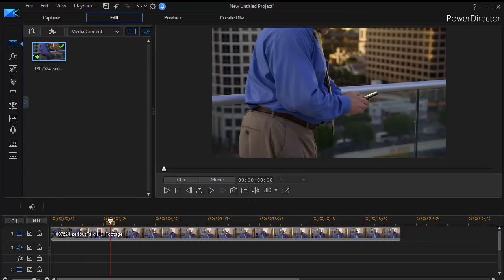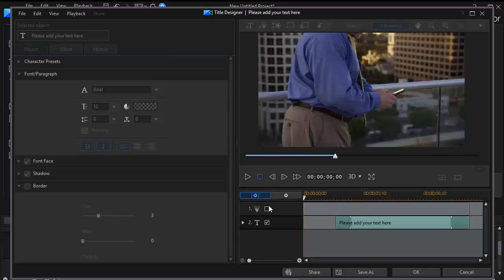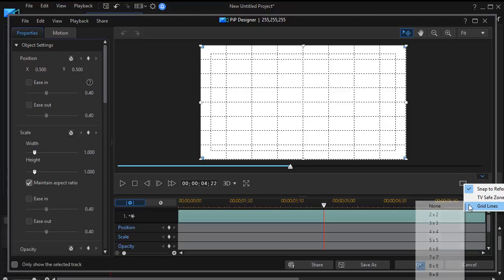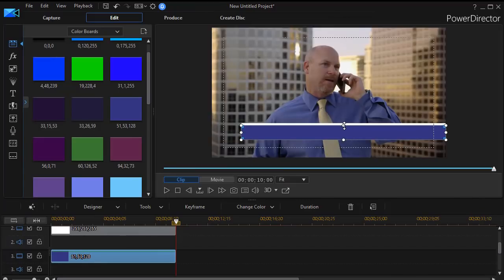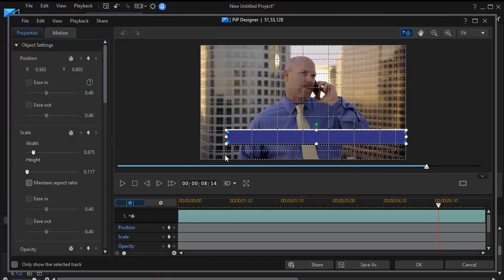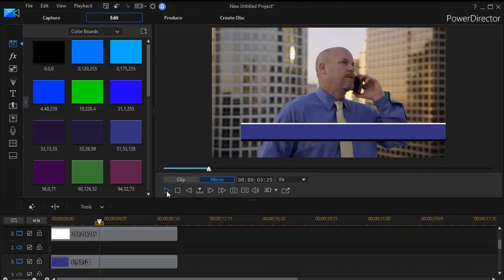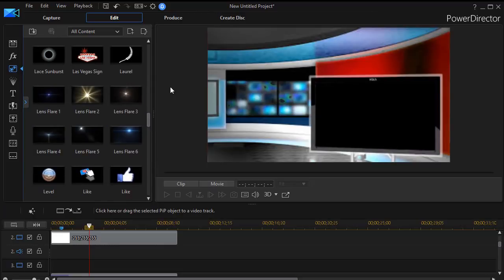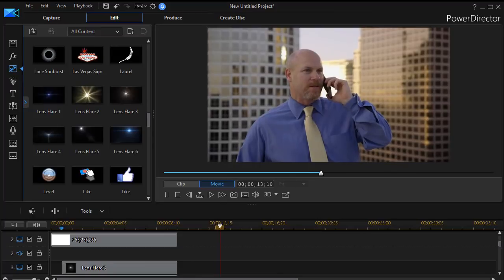PowerDirector - Tips on designing a moving lower third